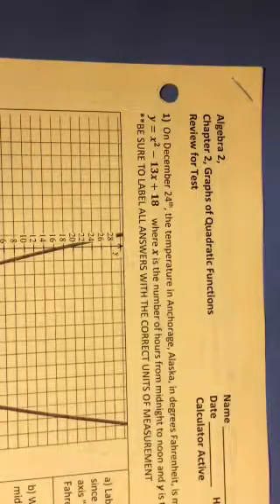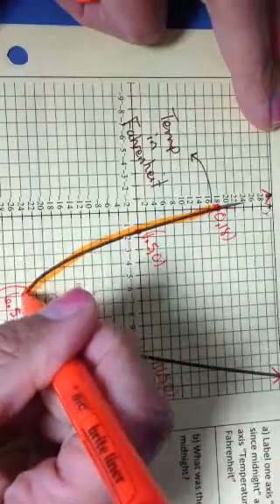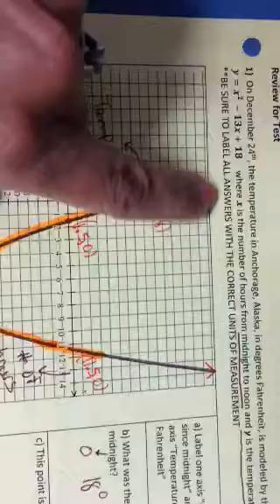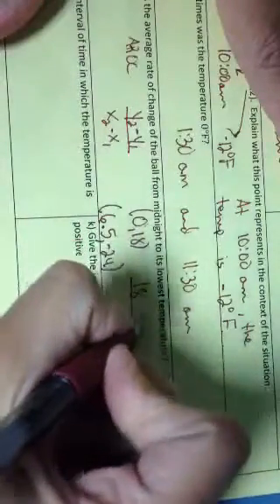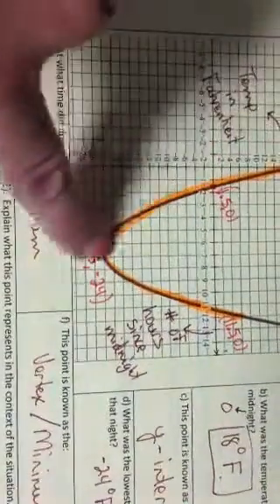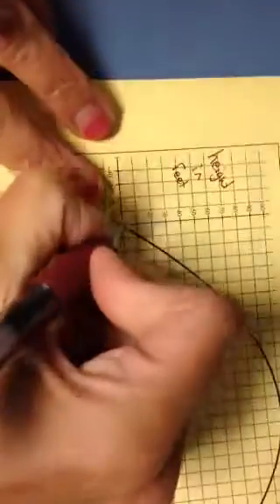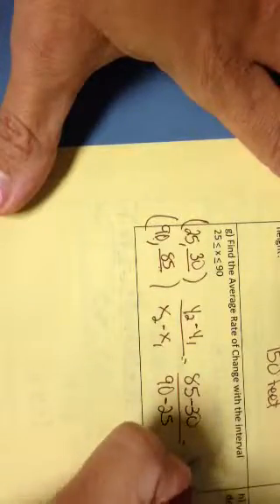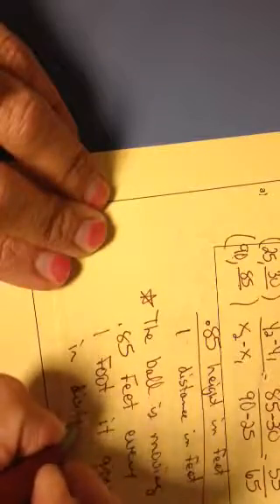A2, Ch2, part 1